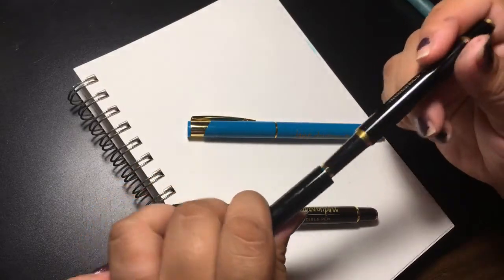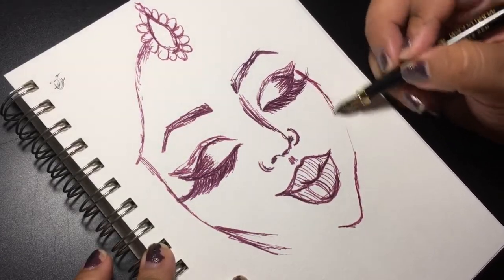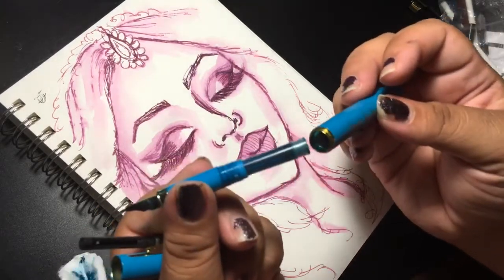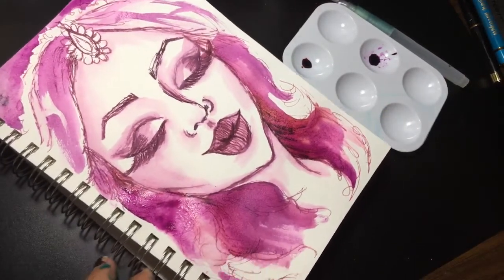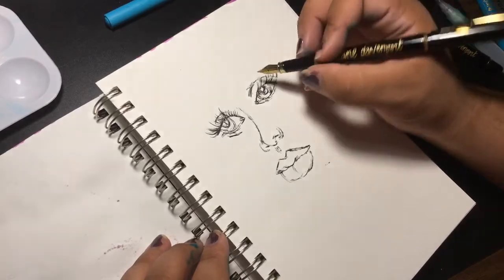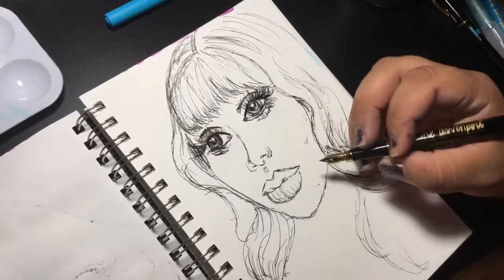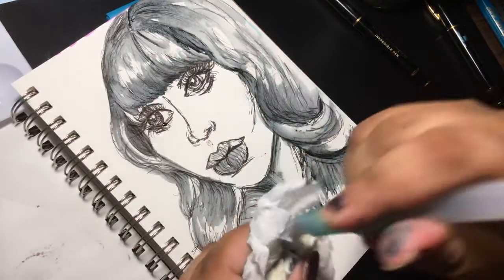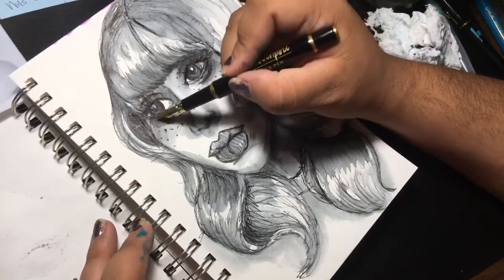Live Jane Davenport ‘s Inkredible Pen play